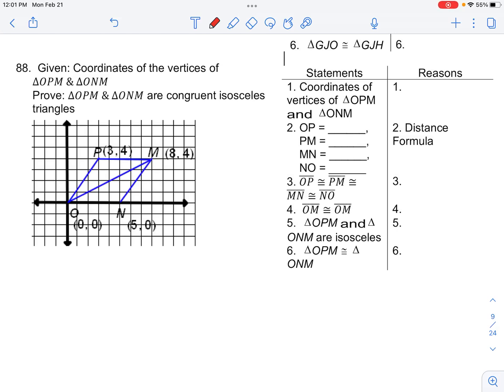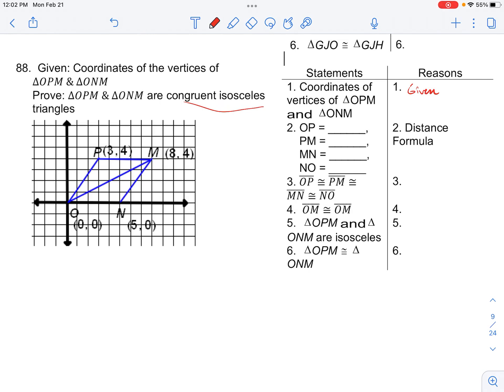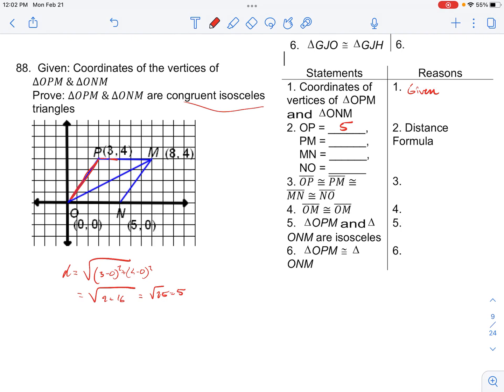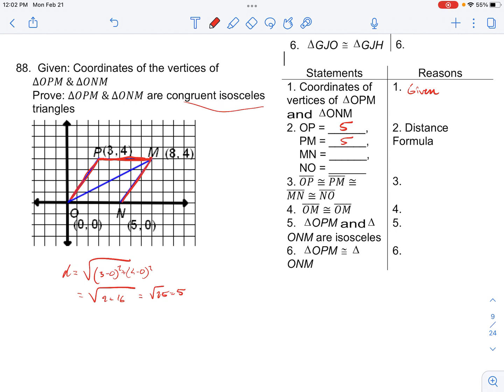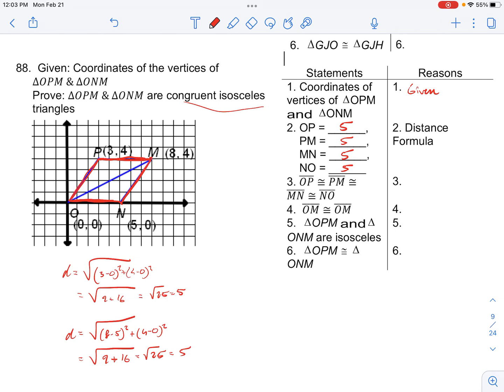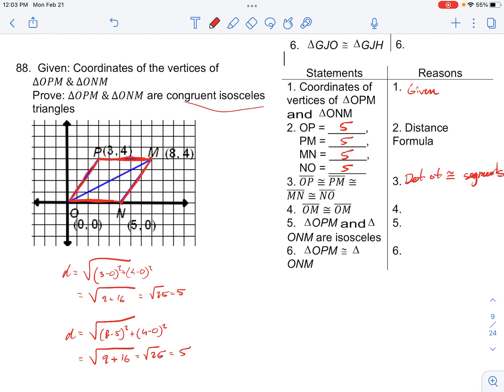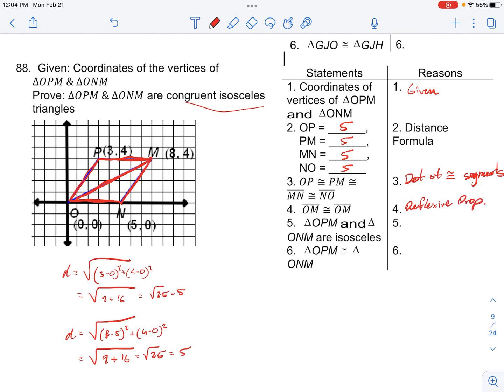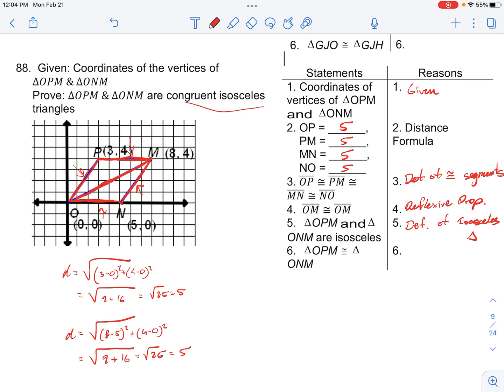geo analytic geo cw hw 88